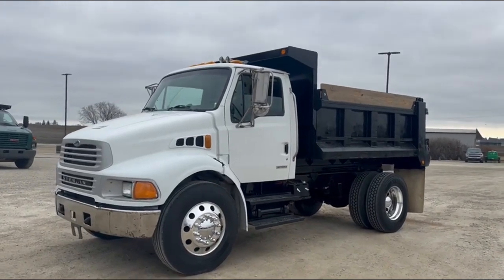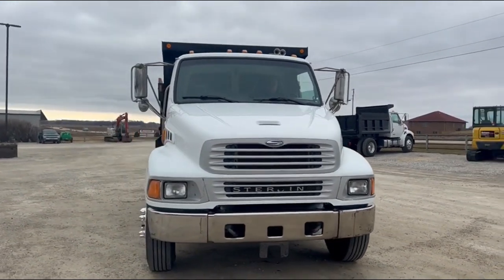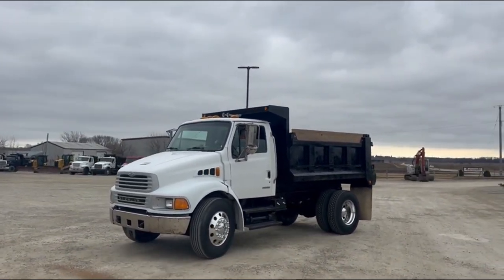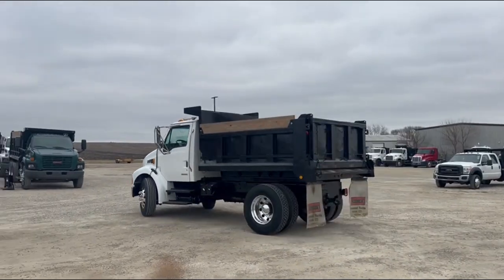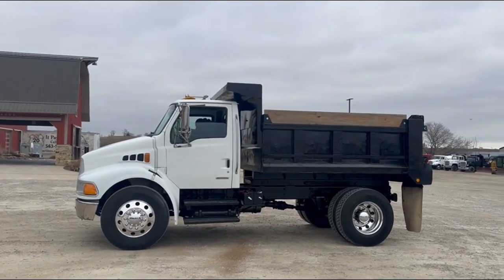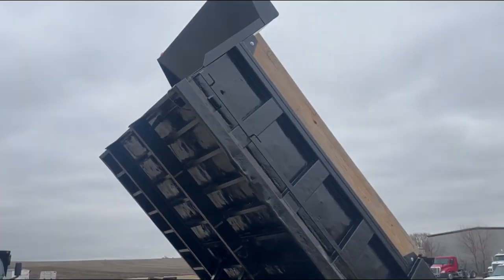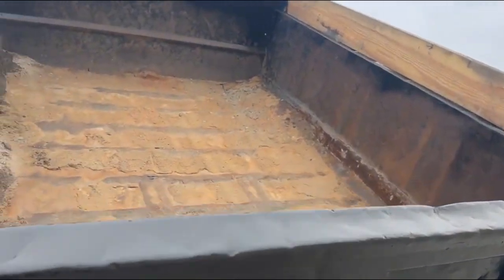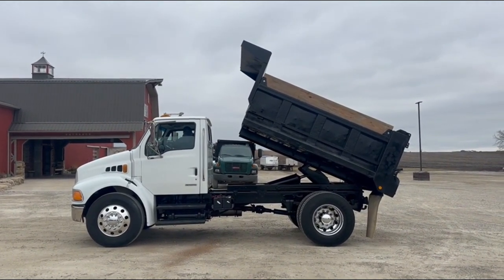2009 STERLING ACTERRA For Sale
2009 Sterling Acterra Single Axle Dump truck with an Allison Automatic, a Cummins diesel motor, and only shows 170k miles. The truck is equipped with: Cummins ISC 285 HP diesel motor, Allison automatic 6 speed transmission, aluminum rims, 10 foot steel box, clean frame, rear pintle hitch with electric hookup, clean interior with heat/AC, good rubber (size 11R22.5), radio, air brakes, and it’s a sharp looking truck. The unit starts up, goes forward/reverse, box goes up/down, and it seems to check out. Call with any questions. FOB Manchester, Iowa. Financing Available.